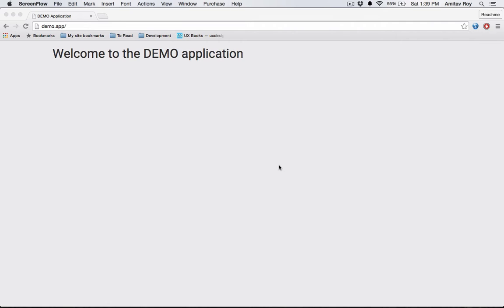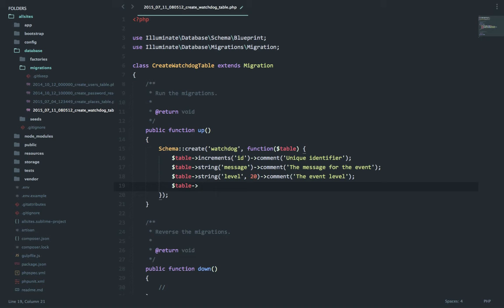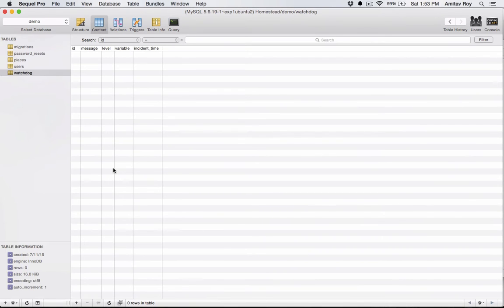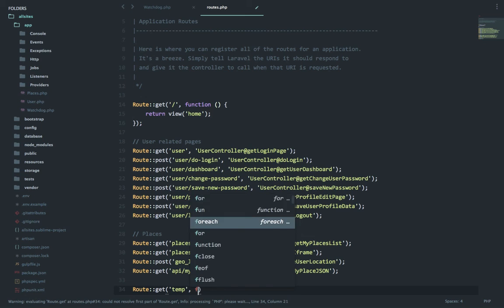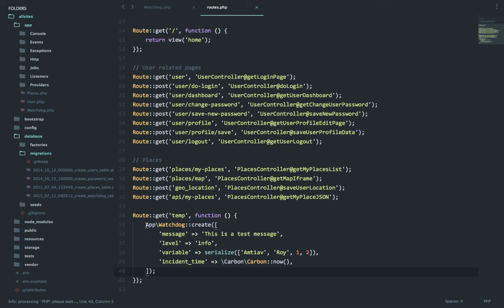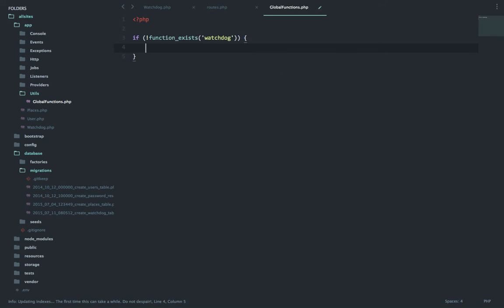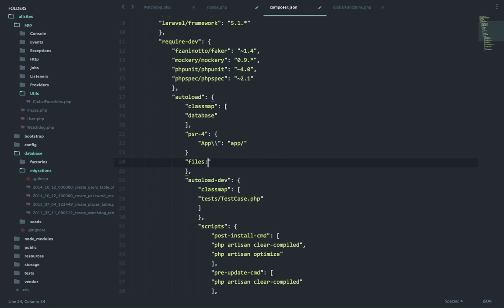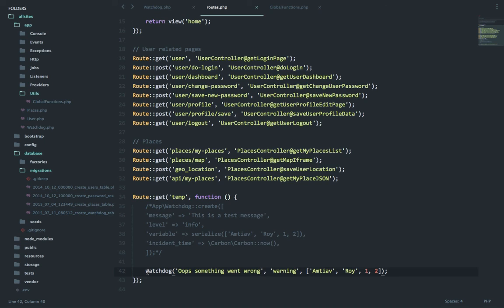Laravel 5.1 Developing a new feature Watchdog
In this tutorial, I will show you how to go about adding a new feature to the app called Watchdog. I will create migrations, Models and load up a file for helper functions as well so that we don't have to create instances of the call every time.